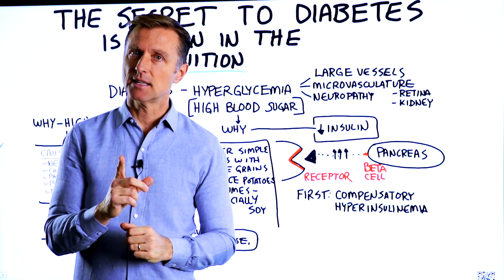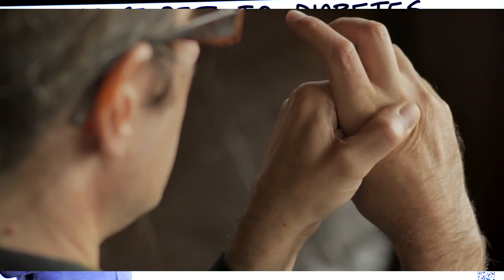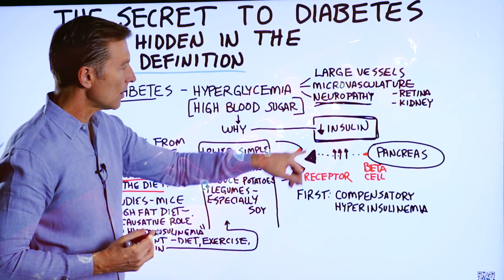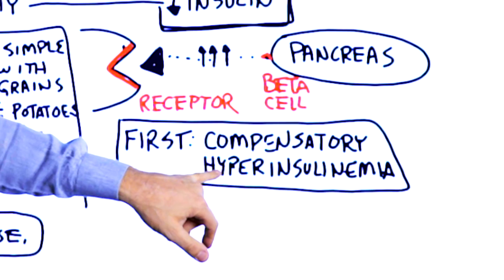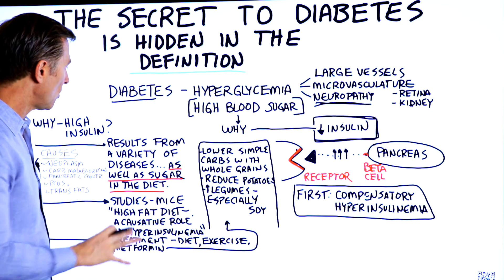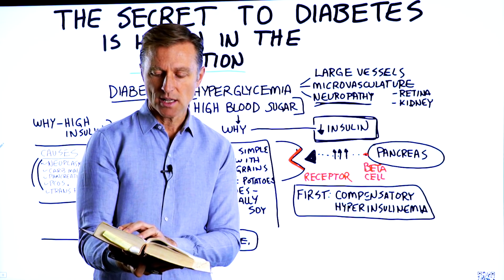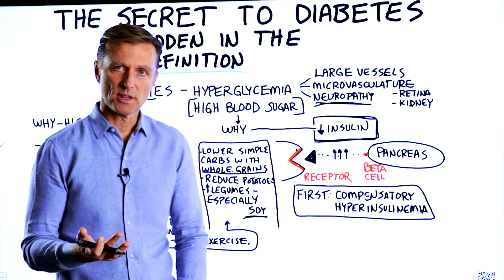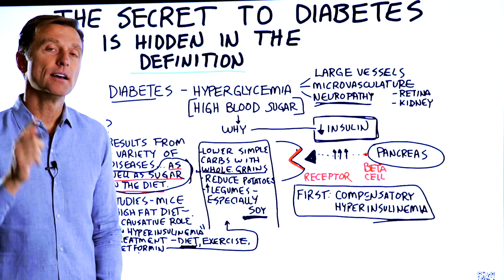The Secret to Diabetes is Hidden in its Definition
If you have diabetes, you need to see this video!

Timestamps
0:00 The secret to diabetes is hidden in the definition
1:02 What controls insulin?
1:48 Compensatory hyperinsulinemia
5:02 Diabetes and high-carb diets
8:14 Key takeaways
8:31 Need keto consulting? Call this number!

In this video, we're going to talk about diabetes. The secret to diabetes is actually hidden in the definition.

If you have diabetes and you've done some research on it, you may be completely confused. If you looked up the definition of diabetes, you would see that it says that diabetes is hyperglycemia (high blood sugar). I'm going to clear this up in this video.

Why is diabetes so dangerous? Well, high blood sugar affects the blood vessels (both small and large) throughout your body. Diabetes most commonly causes issues in the retinas, kidneys, nervous system, and cardiovascular system.

High blood sugar is caused by a lack of insulin. What controls insulin? The pancreas controls your insulin.

Insulin goes through the blood and connects to certain receptors to lower your blood sugar.

What creates low insulin levels? It can either be a lower production of insulin or the lack of ability to receive insulin. The insulin receptors can become blocked or resistant to insulin.

The first compensatory hyperinsulinemia is when the cells begin to resist insulin, and the pancreas compensates by creating more insulin. This causes dysfunction beta cells in your pancreas, which lowers your insulin far too much. Then, your blood sugar levels become out of control.

The issue is consuming sugar and carbohydrates. To promote healthy blood sugar levels, you have to eliminate carbs and sugars in your diet.

In summary, carbohydrates and sugars are at the center of diabetes. Even whole grains, starchy vegetables, and "natural" sugars can cause adverse effects and contribute to diabetes.

I hope this helped clear up the cause of diabetes.